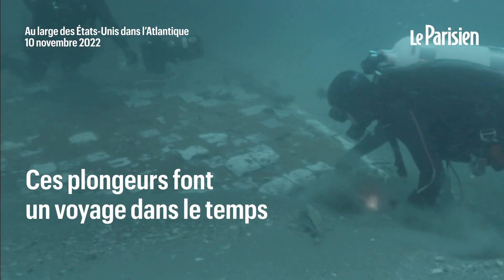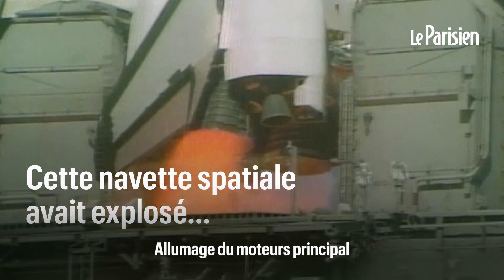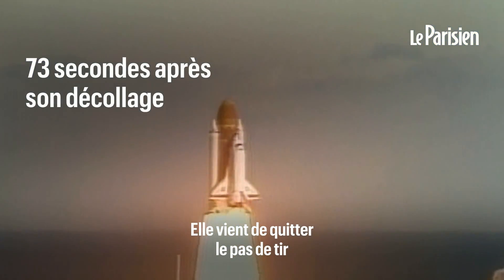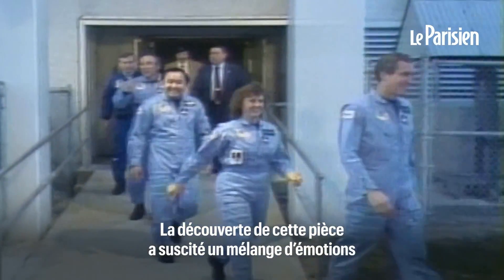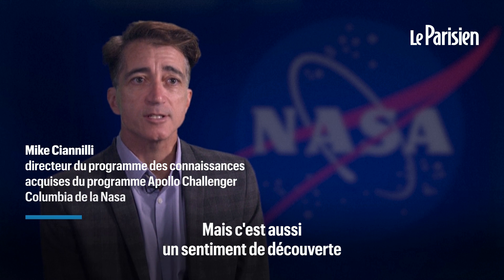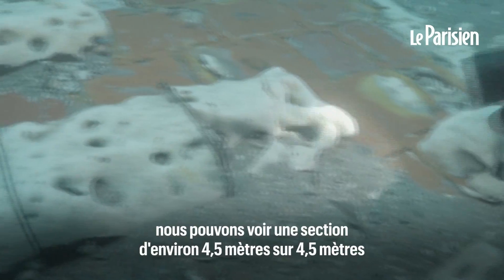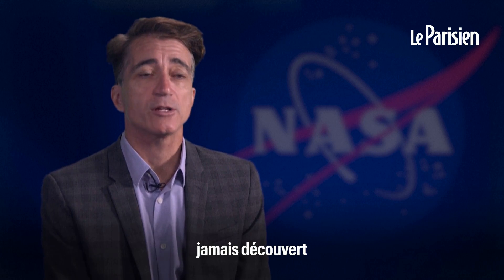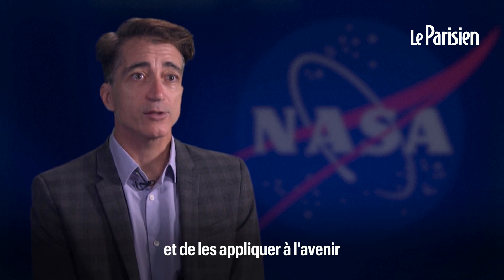Explosion de Challenger : un gros morceau de la navette spatiale retrouvé au fond de l’océan.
C’est selon les spécialistes le plus gros morceau mis à jour au fond de l’océan atlantique de la navette Challenger. Ce véhicule spatial qui s’élançait pour sa 25e mission avait explosé 73 secondes après avoir quitté le pas de tir.